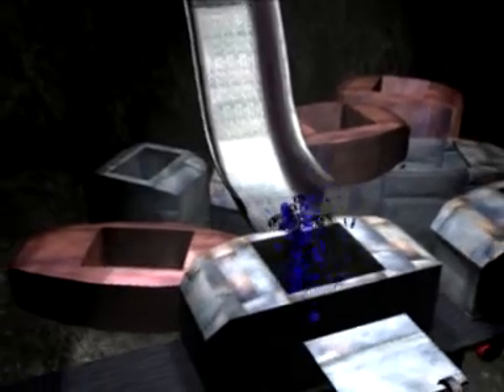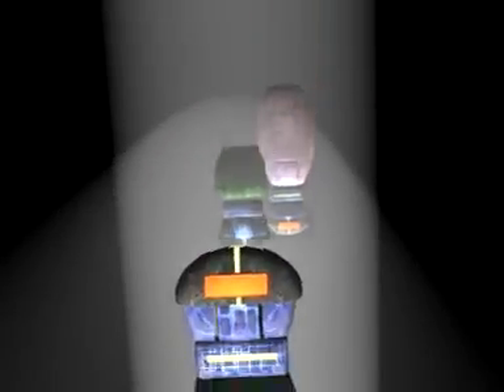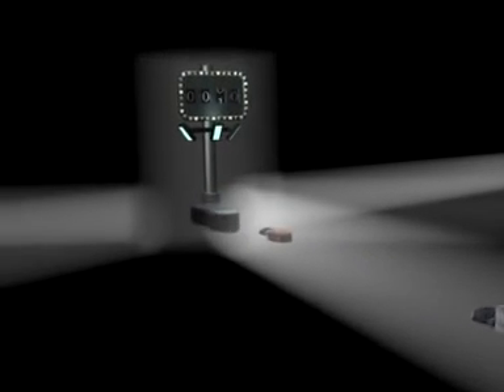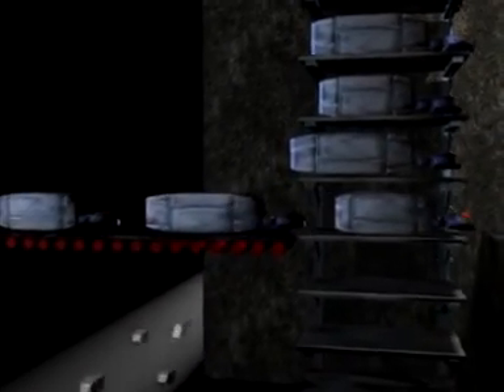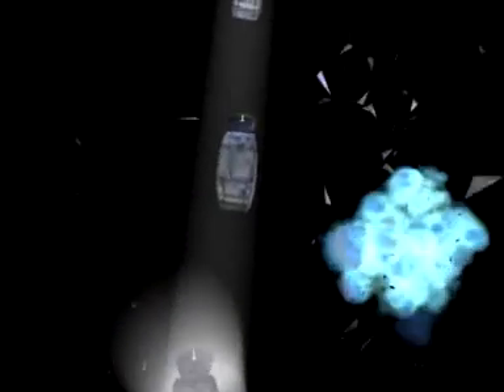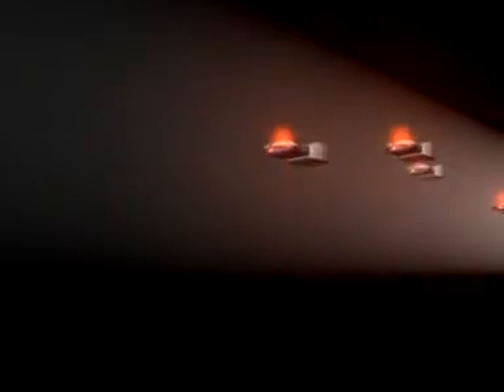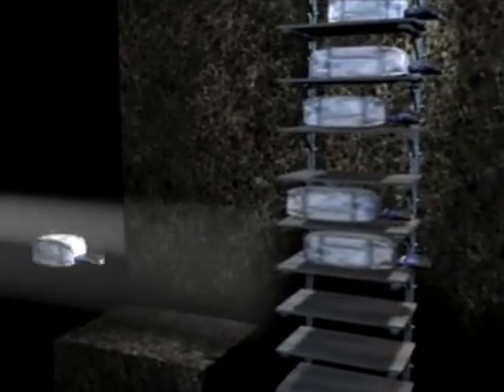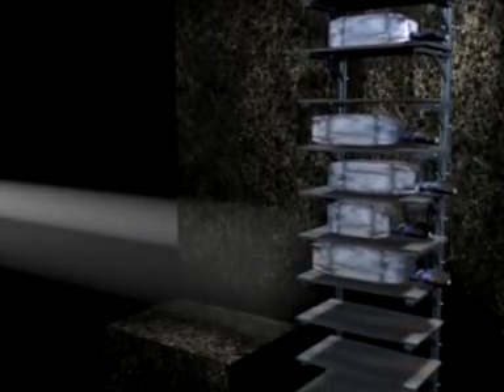Si punon Interneti?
A e keni pyetur veten ndonjëherë se si punon Interneti? Se si punon një router? Se çfarë ngjyre ka një pako e IP dhe se si udhëton ajo paketë nëpër një firewall?
Të gjitha këto përgjigje dhe shumë të tjera se si punon Interneti do ti gjeni në filmin "Warriors of the Net" të TNG Medialab. Ky film ofrohet në disa gjuhë dhe paraqet një mundësi të mirë për tu njohur me punën e Internetit. Por më e mira e këtij filmi është se ky film ofrohet falas.